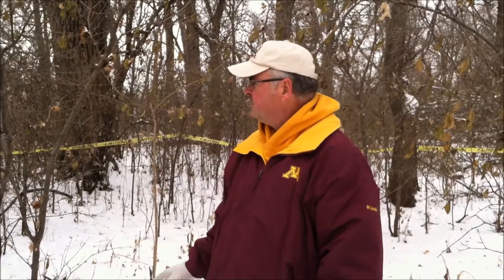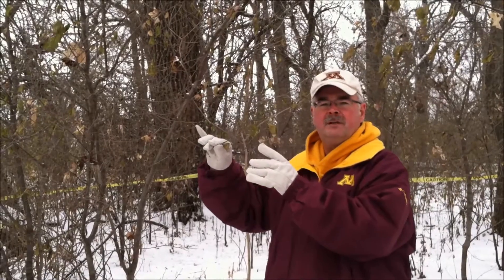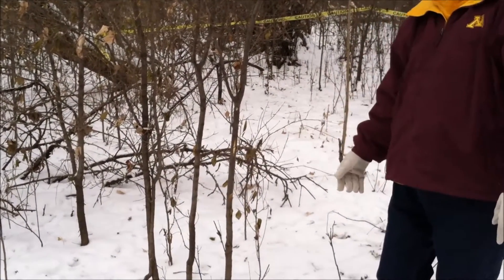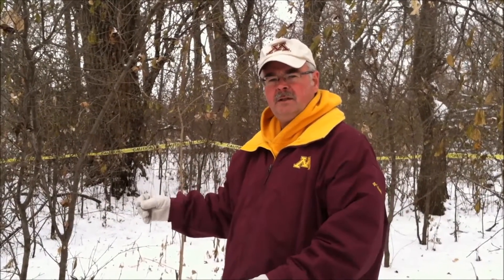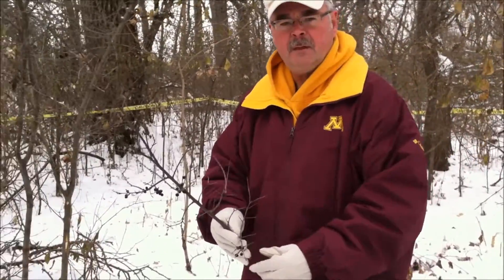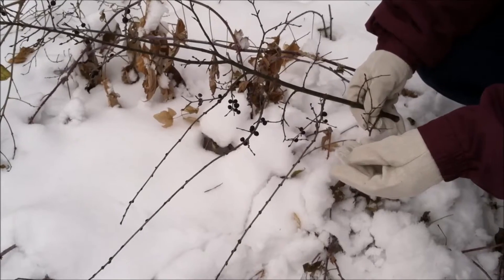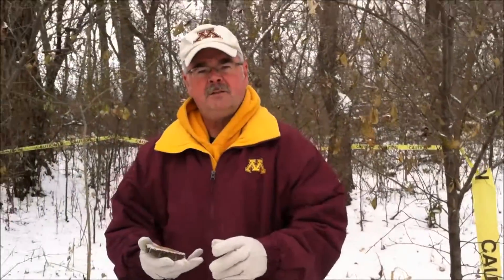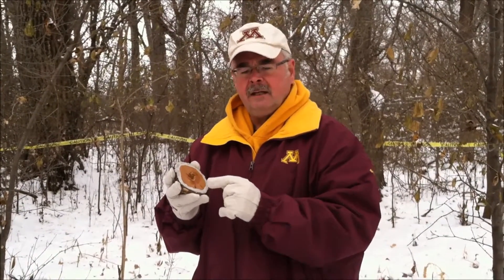Winter Control of Buckthorn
University of Minnesota Extension Forestry Educator, Gary Wyatt, gives tips on identifying and removing buckthorn in winter.